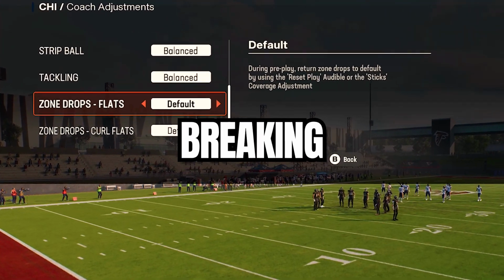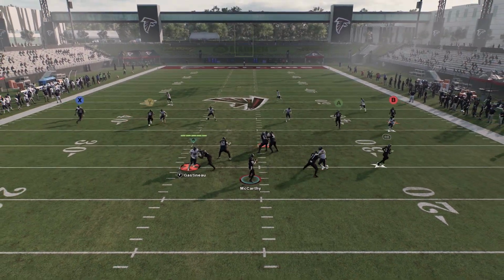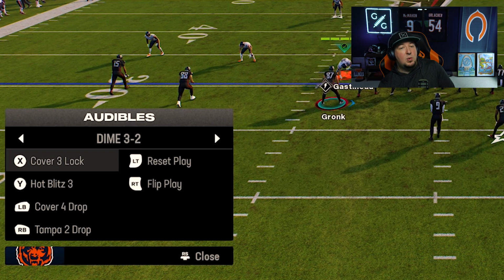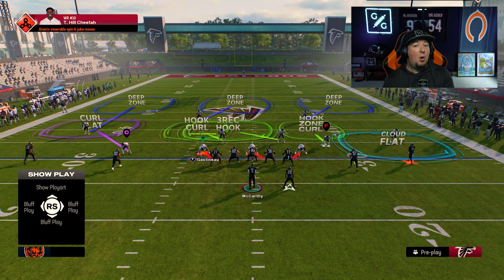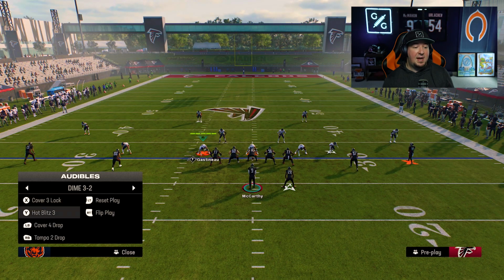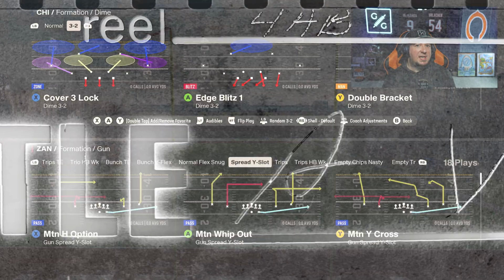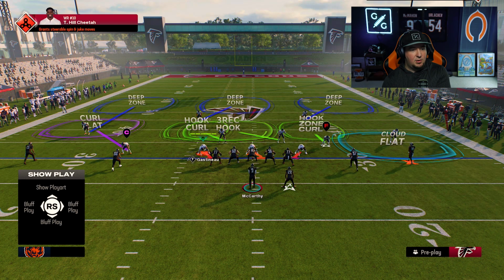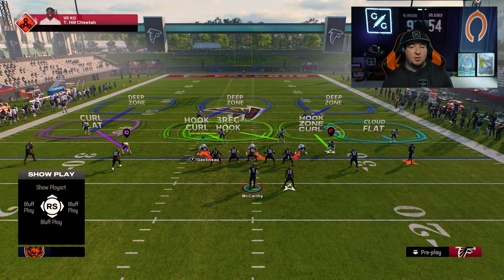Use This Audible Trick to Improve Any Coverage